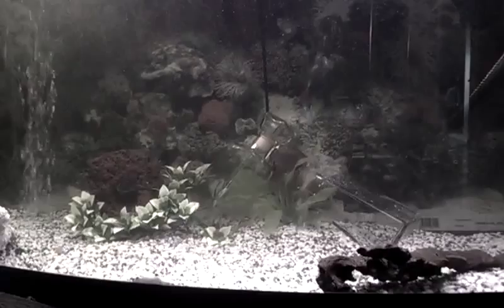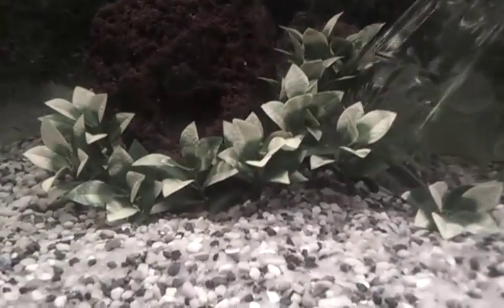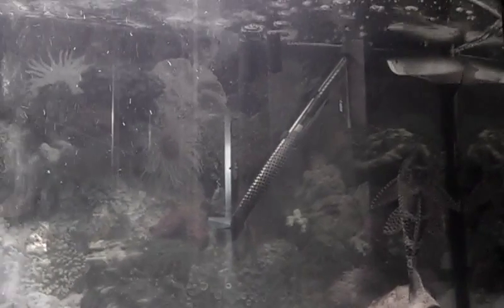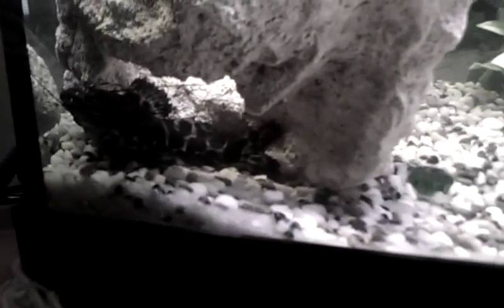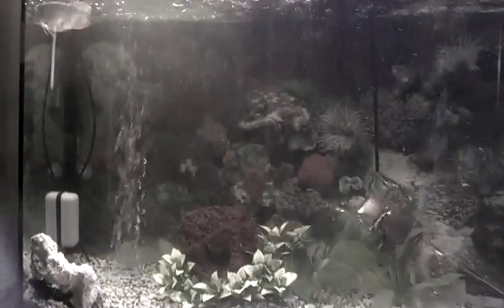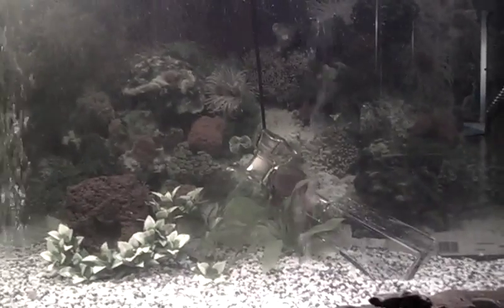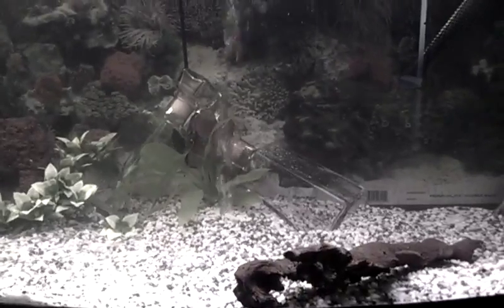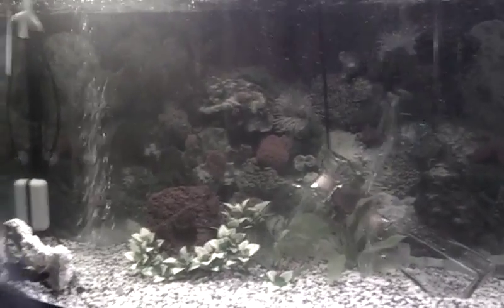Baby monster tank! Arowana, bgk, rtc xtsn, pim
My new aquarium, stocked; 9" silver Arowana, 6" red tail tsn hybrid,4-5" marbled pim catfish, black ghost knife fish, 12 and 4" sailfin plecos for my viewing plessure :) I am very new to this but am well aware of the max size of these animals. Yes my cats will need a pond and yes my Arow will neeed probly 300gl. These fish have already been upgraded from a 40 to 55 to 72 bowfront. This is still a grow out, my kids and I together work hard on this tank so please do not be rude! Suggestions and KIND worded comments are very appreciated but please don't be hurtful. My kids watch these and particapate in this aquarium. Thank u for watching